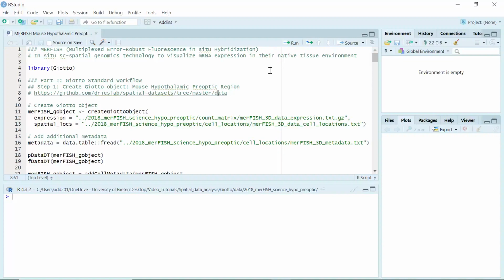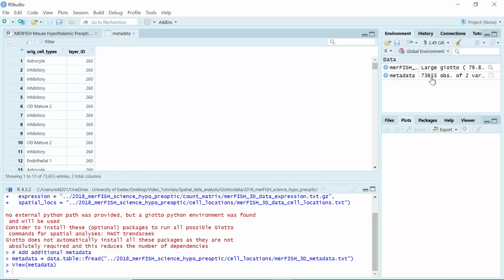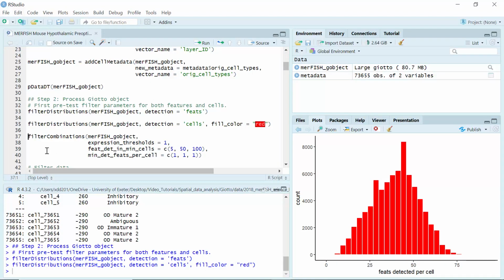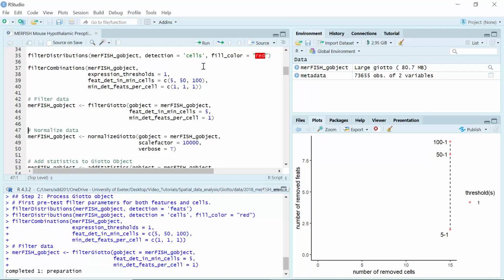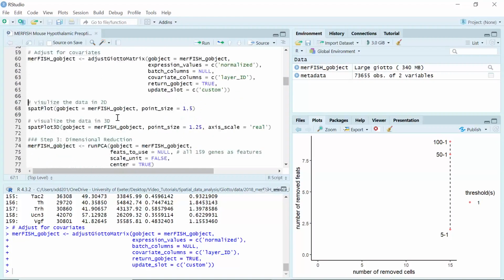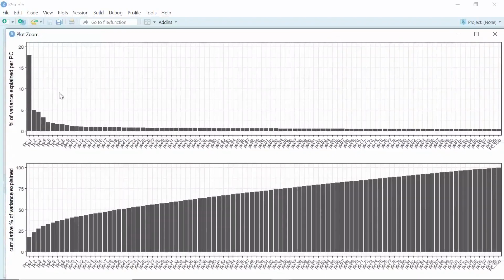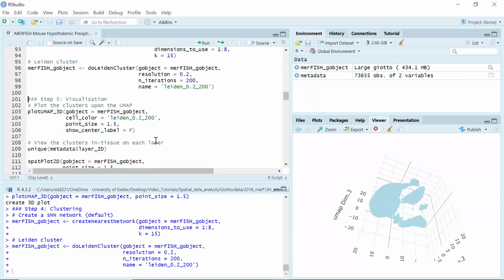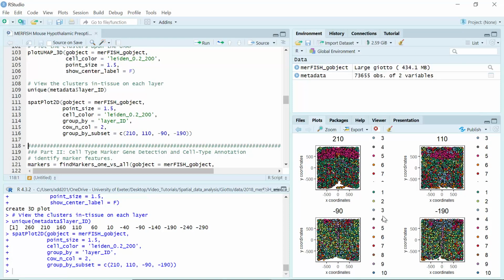Spatial Data Analysis Using Giotto: 3D MERfish Dataset Analysis Part I